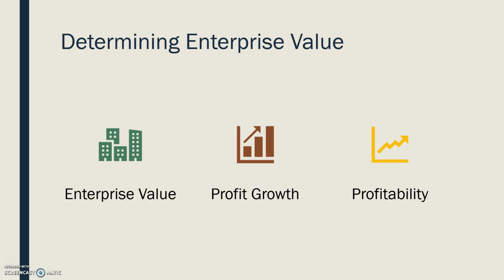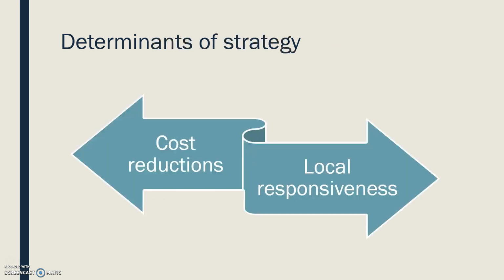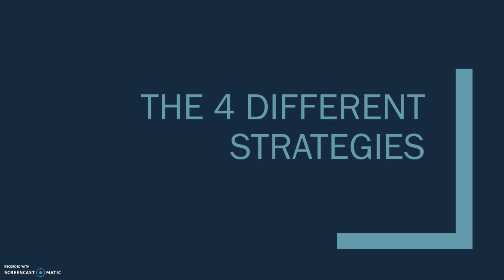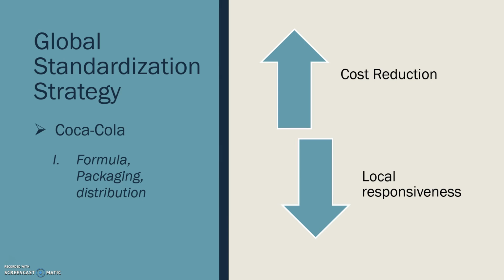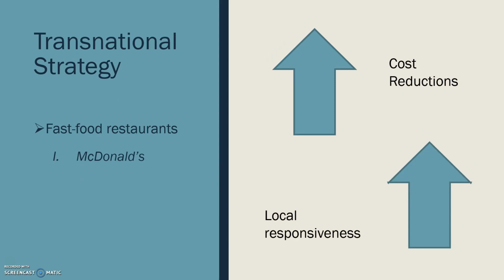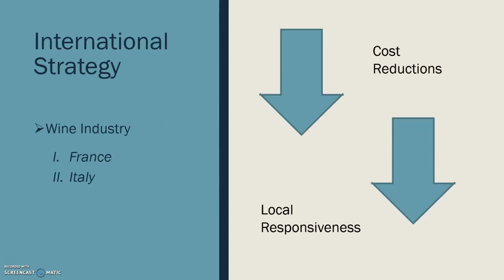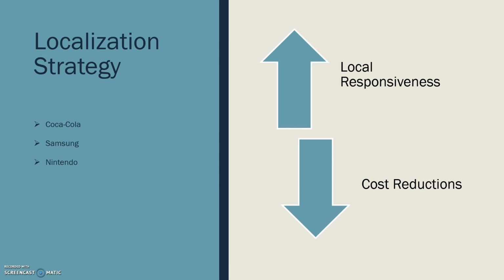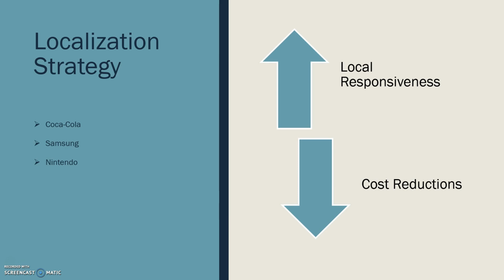Strategies - Video Tutorial 2